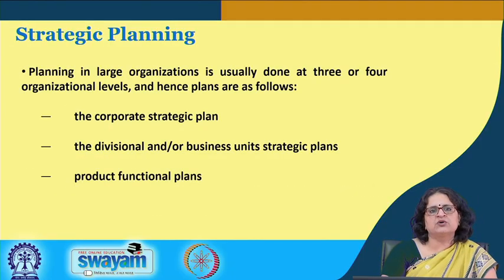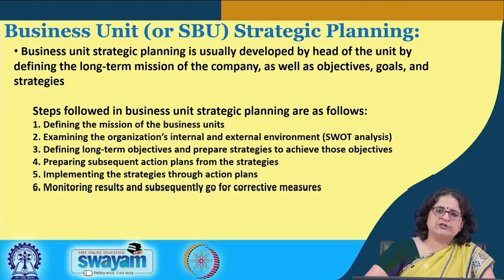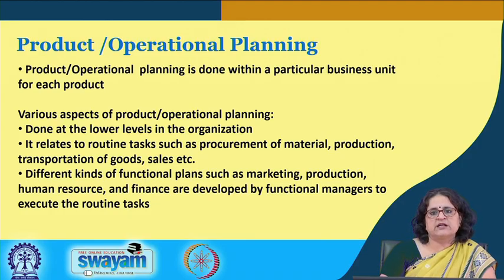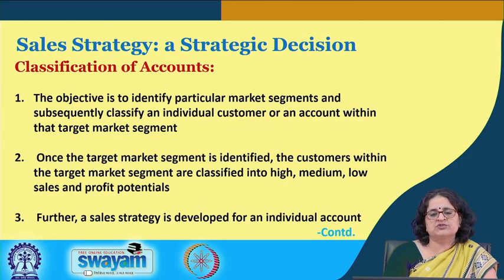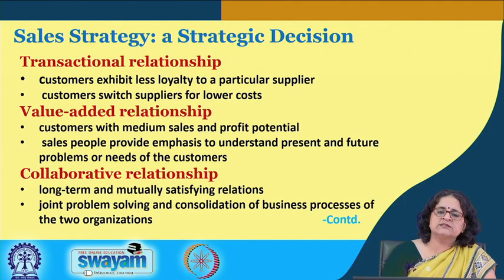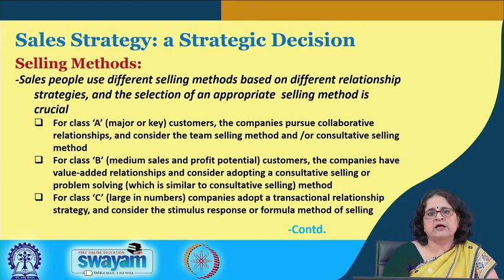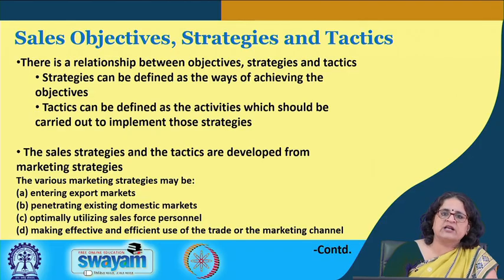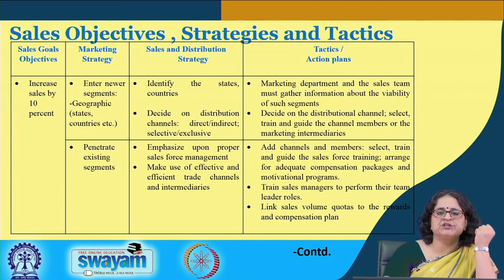Lecture 08 : Strategic Planning, Sales Objectives, Strategies and Tactics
Planning, Sales objectives, Sales strategies, Tactics